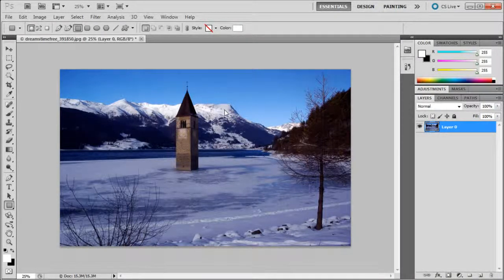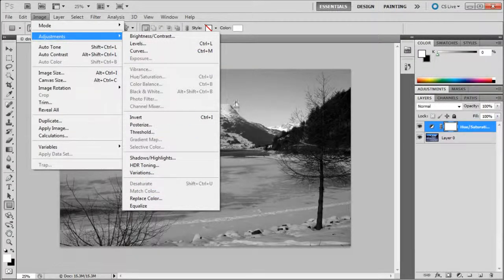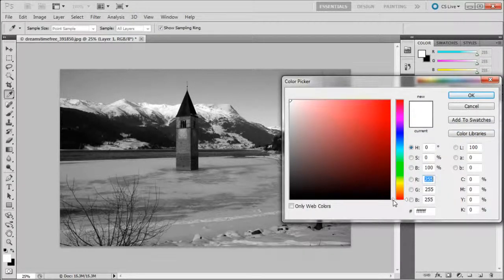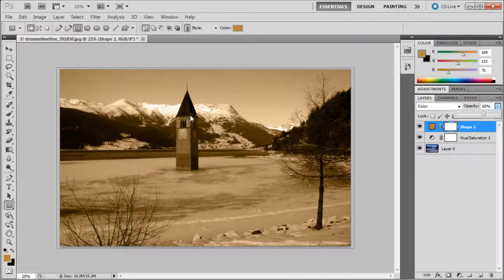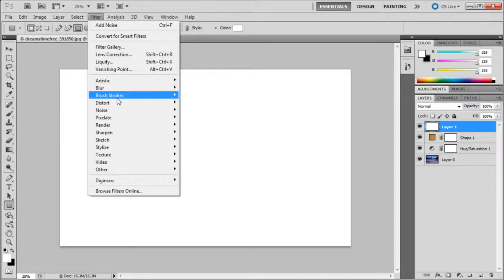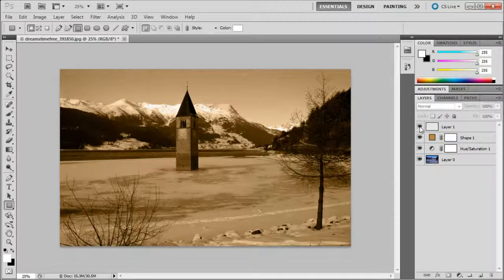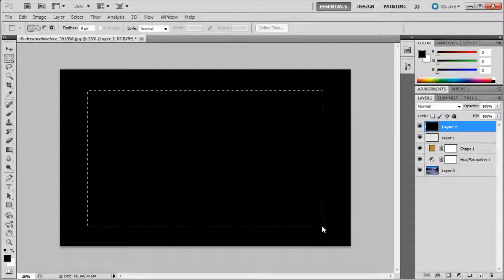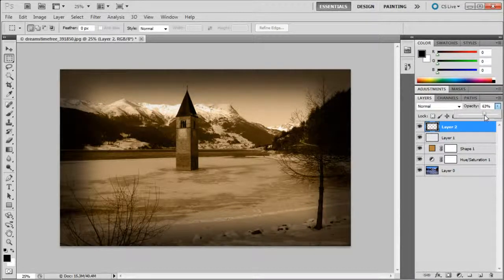Photoshop Tutorial Create a Sepia Effect HD